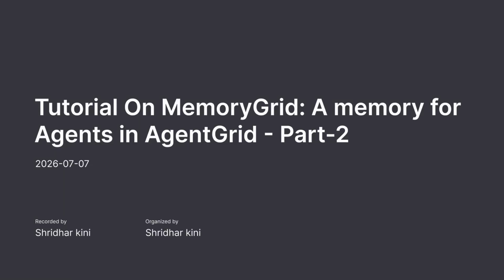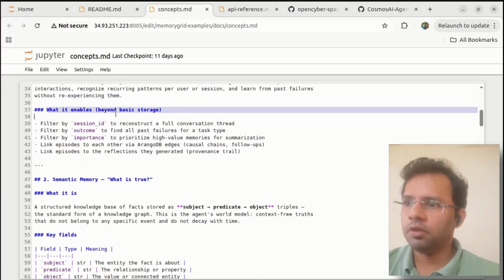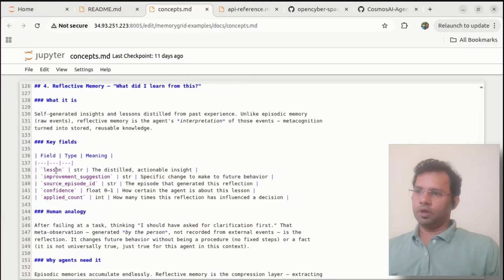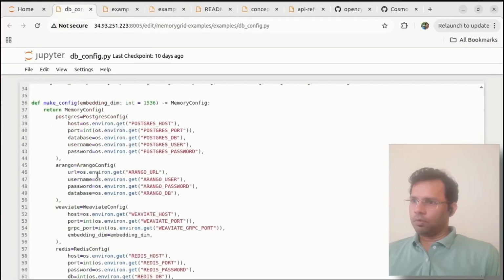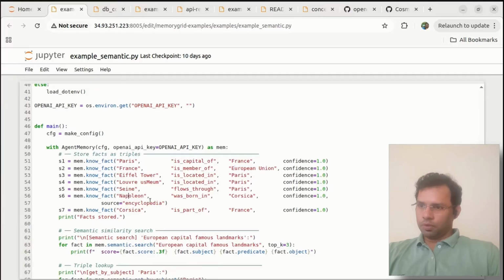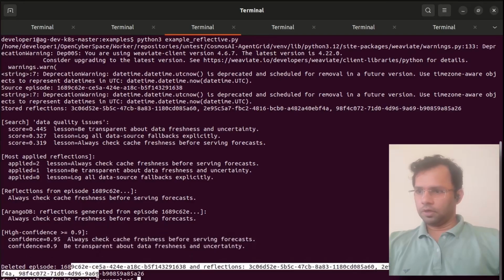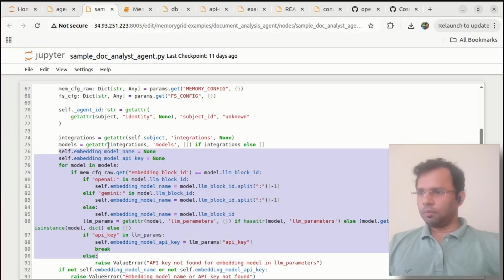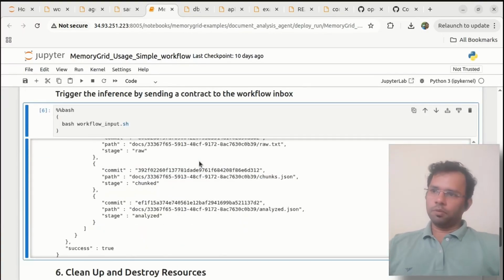MemoryGrid: A memory for Agents in AgentGrid - Part-2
In this deep-dive walkthrough, we showcase the true power of the AgentGrid SDKs and AgentGrid Workflow Engine for building high-complexity, multi-level agentic systems. Moving beyond the underlying storage fabric, this session completes our exploration of the state management architecture by unlocking MemoryGrid’s Higher-Level Abstraction Layer: Agentic Memory.

While Part 1 focused on the low-level, high-throughput data pipes like Context KV and FrameDB, Part 2 introduces the cognitive architecture that gives autonomous agents true long-term recall, reasoning continuity, and adaptive intelligence. We break down the framework's core library—a five-type cognitive memory abstraction layer—and walk through a production-ready, reference agent implementation so you can instantly bootstrap these capabilities into your own AgentGrid deployments.

The Cognitive Blueprint: The 5 Core Agentic-Memory Abstractions
Instead of dumping raw logs into an unorganized database vector store, the AgentGrid SDK provides a highly structured, queryable, and semantically-searchable memory layout. We break down how each of these five specialized systems models a distinct aspect of human-like intelligence.

⚠️ Prerequisite & Resources
This architecture builds on top of our previous workflow engines. Check out the core code repository, documentation, and the previous blueprints below!